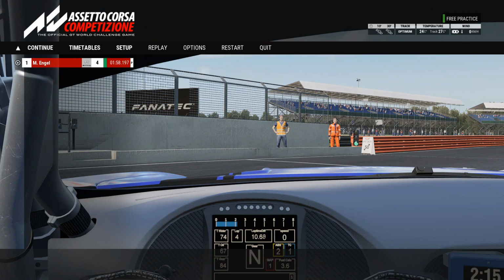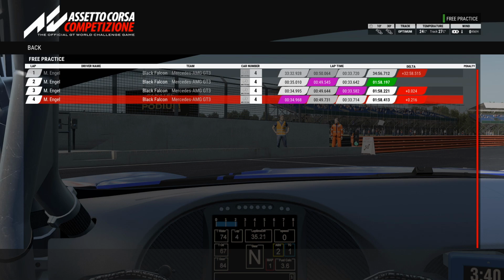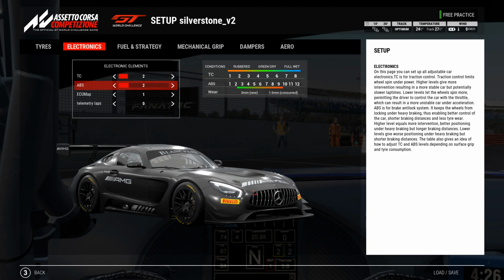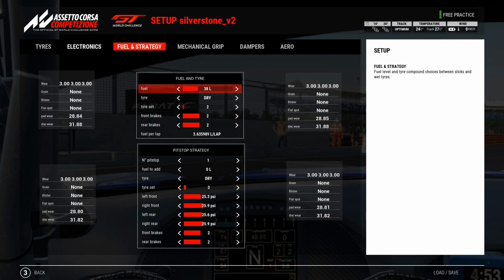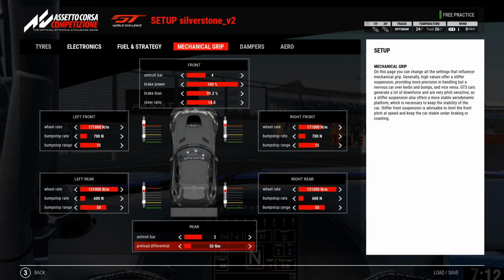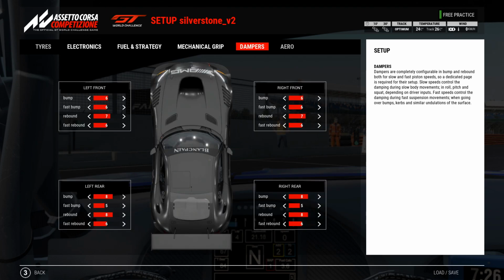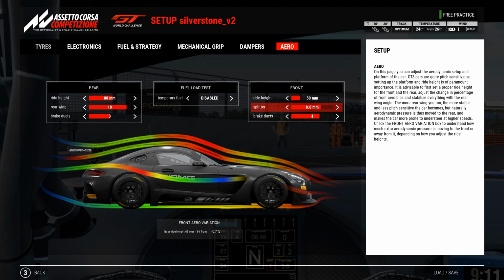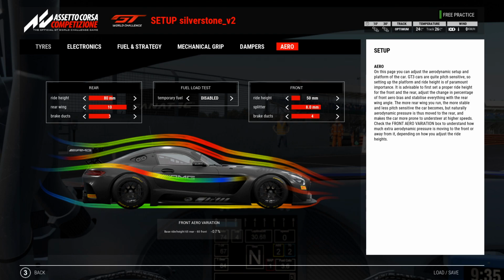ACC: Mercedes AMG GT3 @ Silverstone [Race Setup Walkthrough + Hotlap]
Hotlap and Race Setup in ACC for Silverstone in the Mercedes AMG GT3.
Let me know what time you manage to get. Feel free to post any suggestions/requests in the comments.